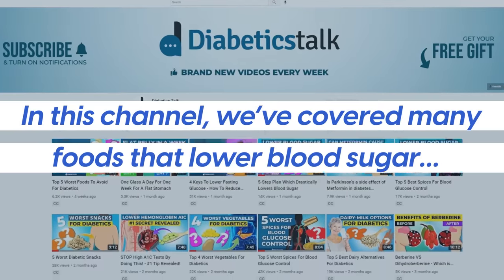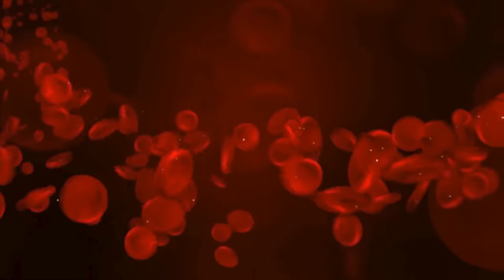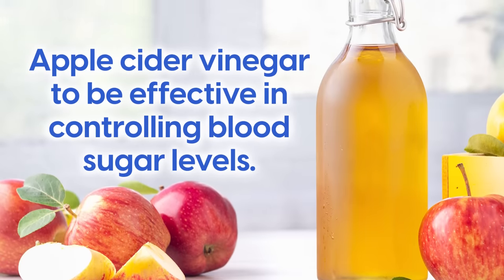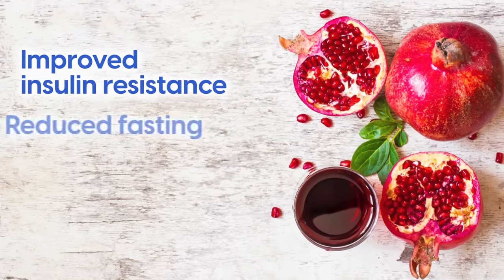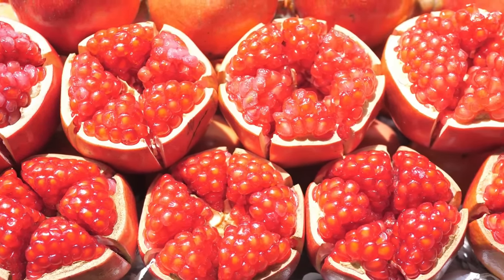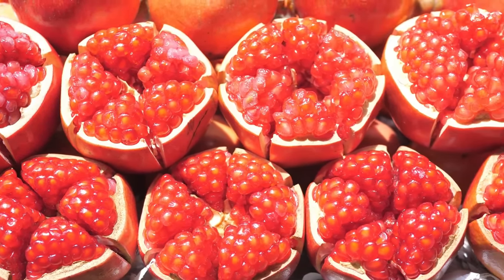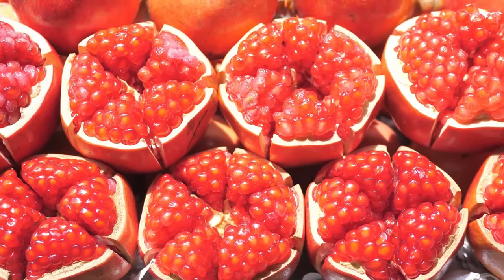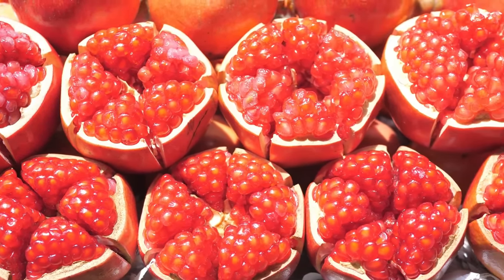11 Drinks That Lower Blood Sugar Naturally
🔎 Today, we’re going to look at 11 drinks that lower blood sugar naturally, including diabetic-friendly and delicious alternatives to the most popular fruit juices.

11. Water
Water dilutes the glucose in your blood, and allows the kidneys to flush out any excess glucose.

10. Lemon Water
Lemon reduces the glycaemic response by increasing the meal's pH level and slowing digestion - meaning that glucose enters the bloodstream more gradually and prevents dangerous blood sugar spikes.

9. Ginger Tea
Its health benefits are mainly attributed to its potent antioxidant and anti-inflammatory properties. Ginger can significantly reduce markers associated with diabetes-related complications and long-term blood sugar control.

8. Apple Cider Vinegar
Drinking 20ml of apple cider vinegar in water can significantly reduce blood sugar levels after eating.

7. Pomegranate Juice
Pomegranate juice is full of phenolic compounds which have been shown to aid blood sugar balance as well as improve artery health and reduce the risk of heart disease.

6. Coffee
Moderate coffee consumption may benefit blood sugar. In addition, coffee has been shown to reduce the risk of cancer, heart disease, stroke, and Alzheimer’s disease.

5. Coconut water
Coconut water contains natural electrolytes which are important for blood health, muscle function, and nerve signaling.

4. Beetroot Juice
Beetroot juice is densely packed with vitamins, minerals, and unique plant compounds that improve blood sugar balance.

3. Red Wine
The polyphenols in red wine have been shown to improve fasting blood sugar levels.

2. Tea
Teas help to control blood sugar levels and improve insulin sensitivity. Additionally, herbal teas, such as peppermint tea, chamomile tea, and hibiscus can be helpful for managing diabetes symptoms.

1. Kombucha
Kombucha may enhance the body’s ability to slow down the digestion of carbohydrates and reduce the risk of diabetes complications.
⏰ Timestamps
01:02 ► Water
01:50 ► Lemon Water
03:13 ► Ginger Tea
04:33 ► Apple Cider Vinegar
06:42 ► Pomegranate Juice
08:19 ► Coffee
10:33 ► Coconut water
11:49 ► Beetroot Juice
13:13 ► Red Wine
14:03 ► Tea
16:48 ► Kombucha